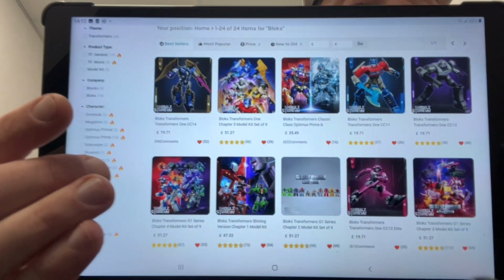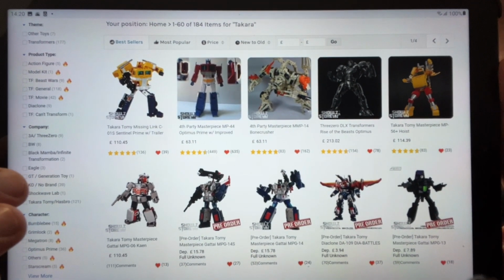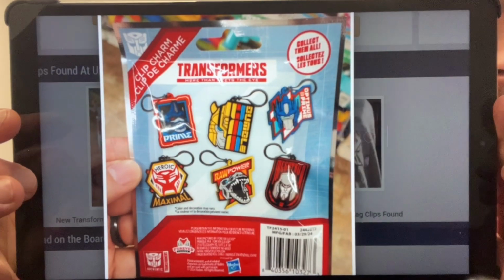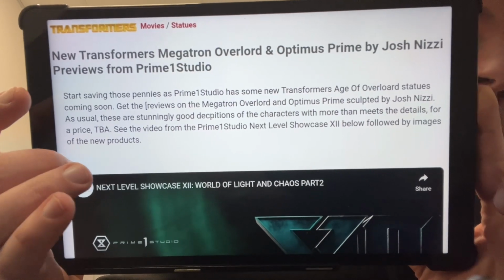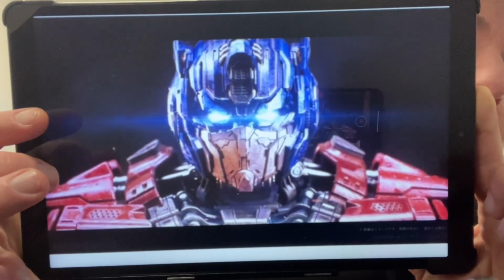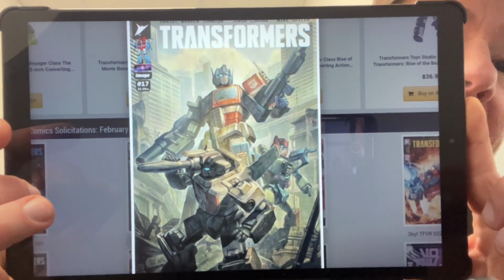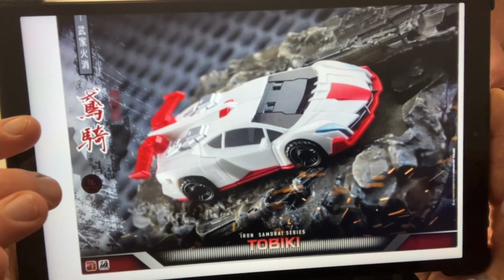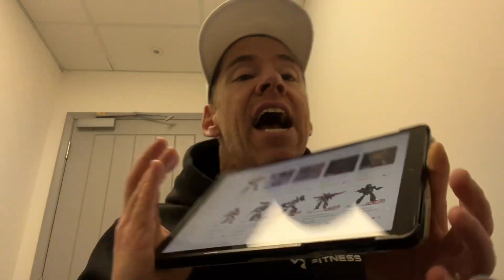Transformers new amazing megatron prime 1 studio statues. Iron factory figure updates comic images